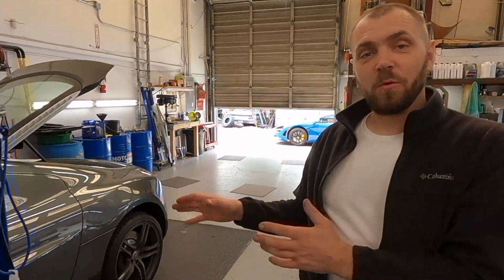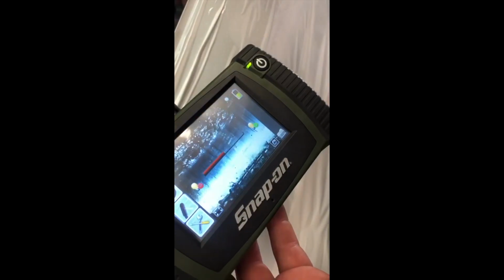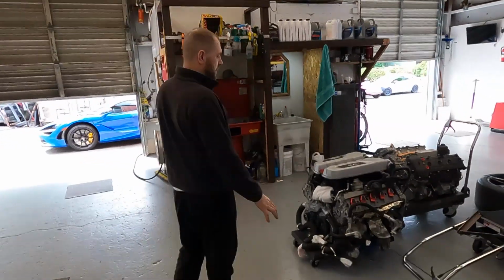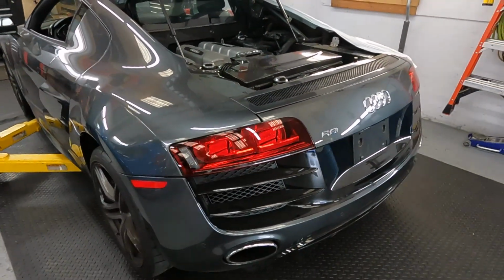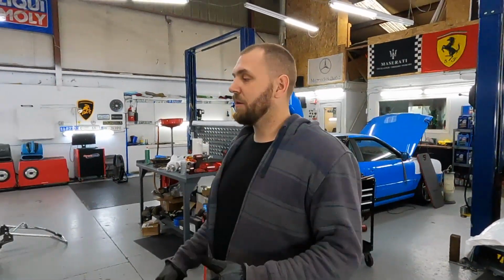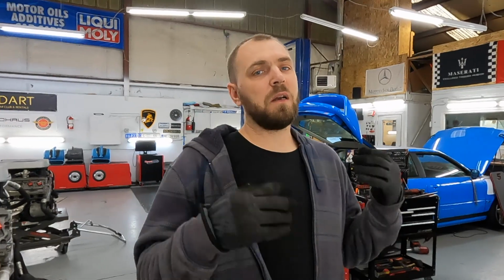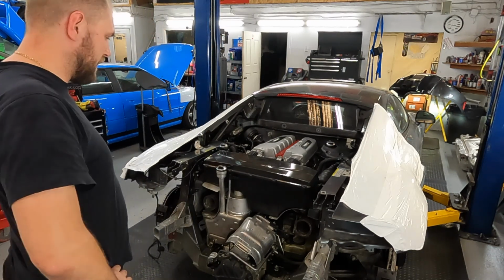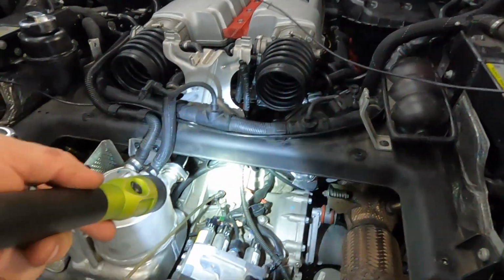Audi R8 V10 Gen1 Engine replacement VLOG #50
In this video we show you how to replace an engine by yourself. almost by yourself :)